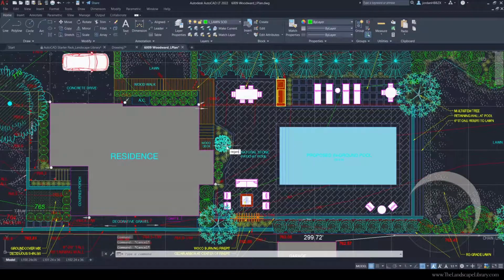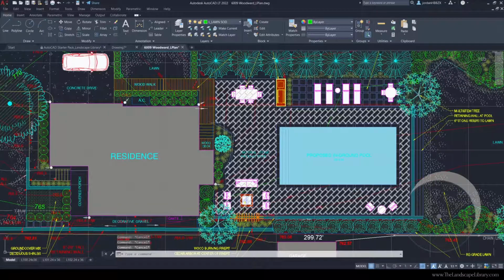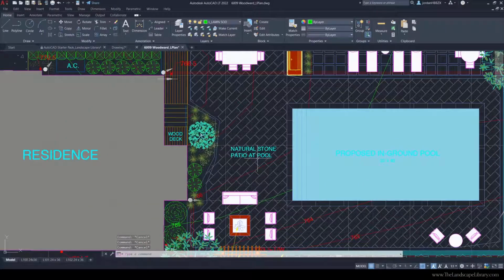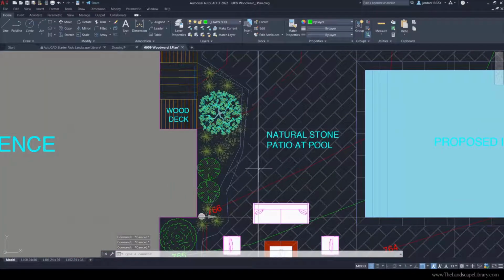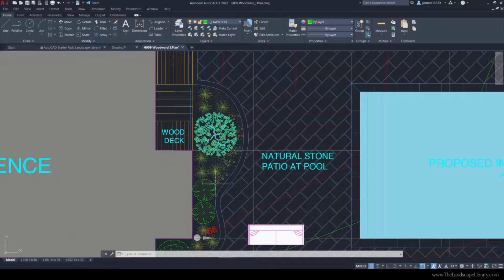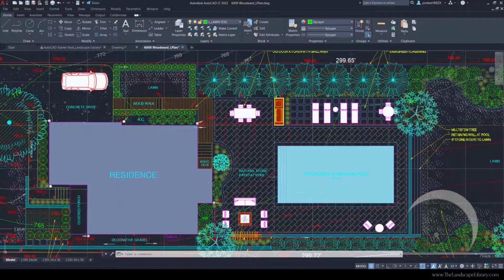08. How to Fix Broken Curve | AutoCAD for Landscape Design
Most commonly, curves and splines mainly get broken in AutoCAD, and the REGEN command is used to regenerate a drawing from the current viewport. This is the most common way of changing the style of a point. The command can also be used to change the style of all existing points, and new ones will automatically be created. This will save you time and make your work flow more efficiently. However, you should be aware of the limitations of this command.